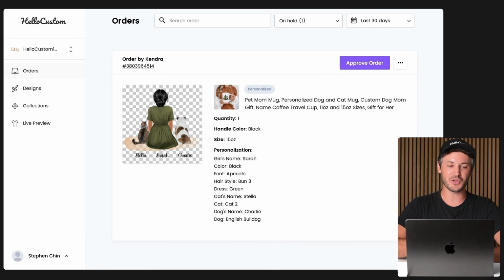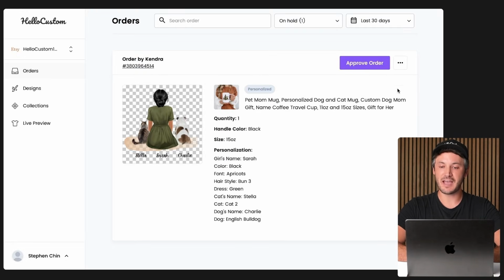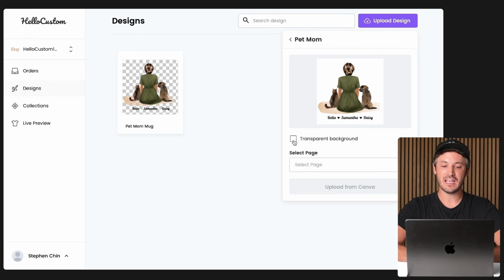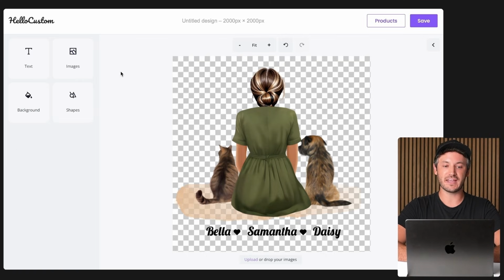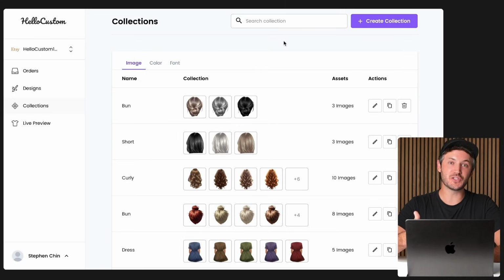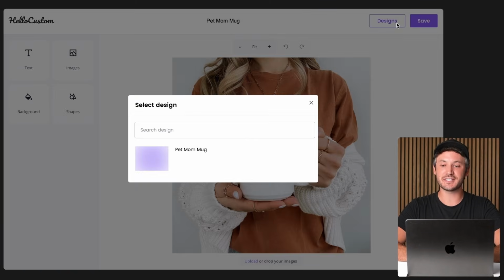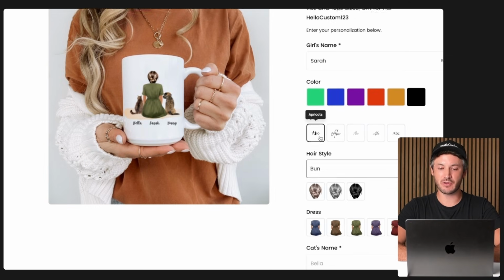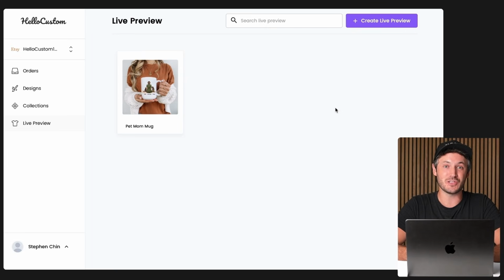HelloCustom 2.0 Is Live 🎉 (Full Walkthrough)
I'm beyond excited for the release of HelloCustom 2.0! In this video, I do a full walkthrough of HelloCustom 2.0, showcasing all of the new features.